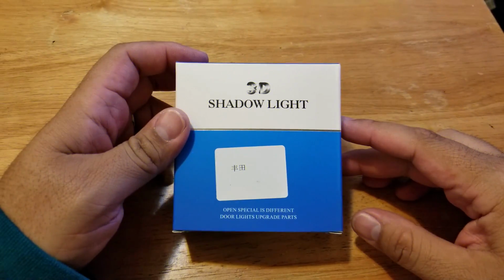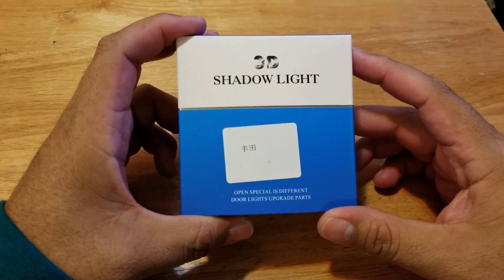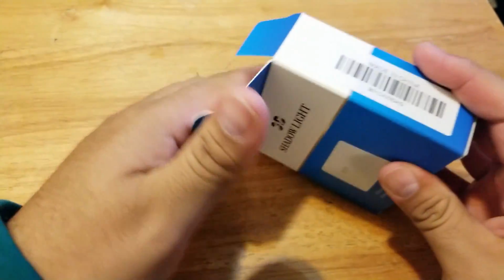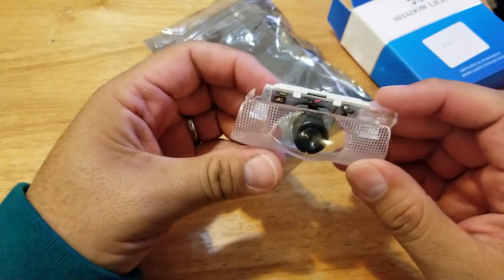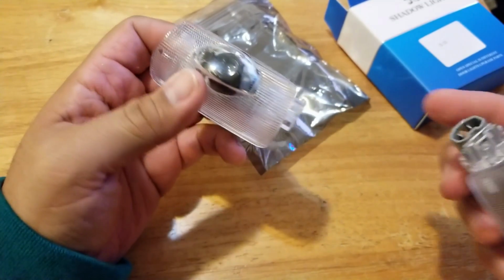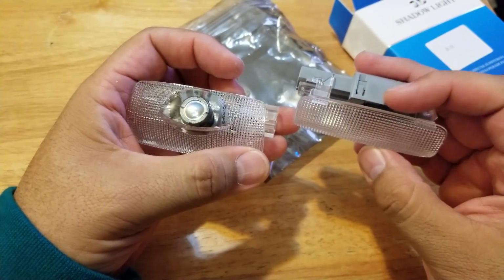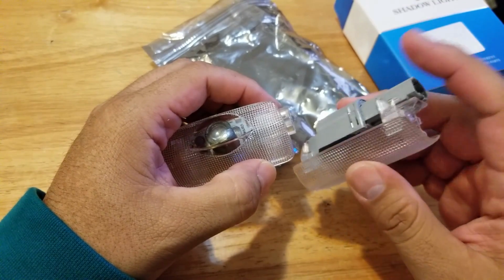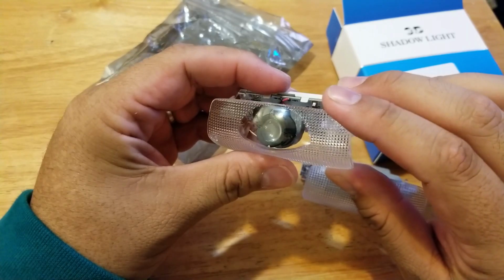THESE CHEAP CAR LIGHTS LOOK INSANE | PLUG & PLAY INSTALL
SHADOW PROJECTOR LOGO WELCOME LIGHTS INSTALLATION | 2018 TOYOTA CAMRY (2018)

In this video, I unbox and install these 3D Shadow Projector Logo Ghost Lights I picked up on Amazon.com for $12 shipped. Prices may vary for different makes or styles. It was a plug and play install so it took less than 5 minutes to finish! If you're looking to add a little flair to your ride on the cheap, definitely check these out! I installed these on my new 2018 Toyota Camry SE. But they are available for many other makes. Click the links below to see for yourself!

These lights are available for many popular makes like:

Toyota ~ [Amazon]

Gear

Sandisk Extreme 64GB MicroSD Card

Lens: Aukey Ora Wide Angle Lens

Microphone: PoP Voice Lav Mic

Tripods:

AmazonBasics 50" Tripod w/ Bag

Joby GorillaPod Action

Lighting:

VILTROX Super Slim LED Light Panel 3300K-5600K

VILTROX 2m/6.5ft Premium External Power Supply

Neewer 5 in 1 Portable 24 x 36" Reflector/Diffuser Kit

SHOW NOTES

Intro/Outro Music
DIEGO FRIAS - CHILL RELAX TRAP BEAT | No Copyright Trap